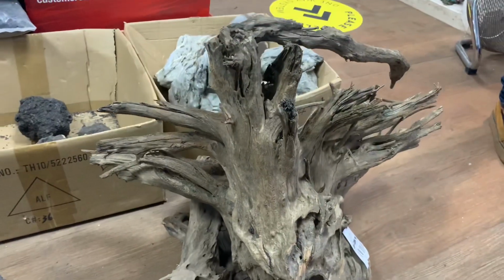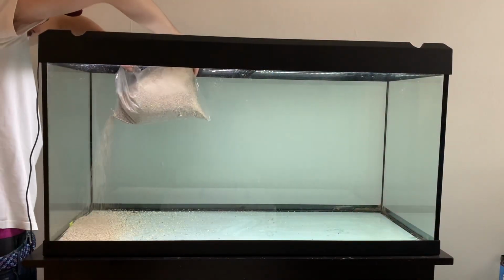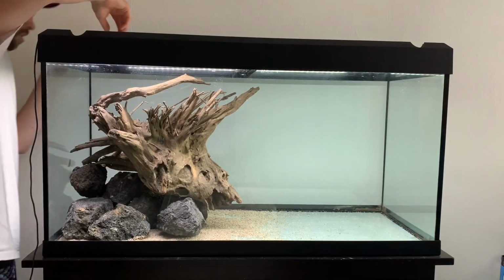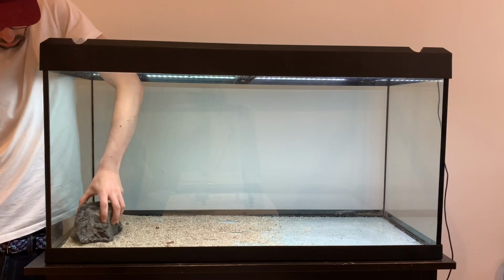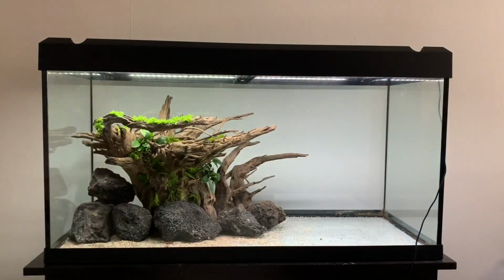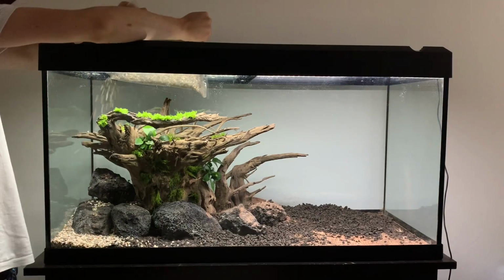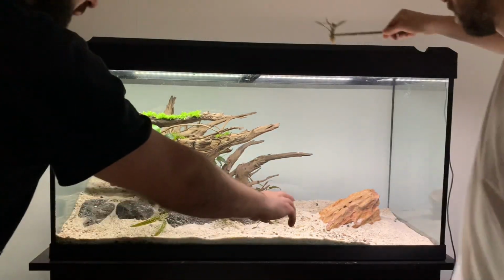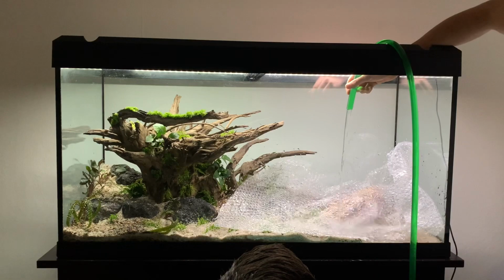My New Dream Aquarium - Step By Step Guide How To Aquascape A Second Hand Fluval Roma 200 Fish Tank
This week we aquascape the 200 litre fluval tank we bought way back in December- We talk hardscape, plants, carpets, substrates and lots more! If you have any questions regarding the tank just comment!